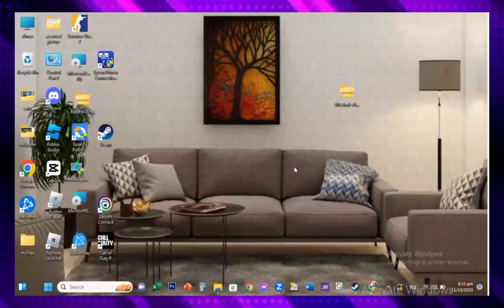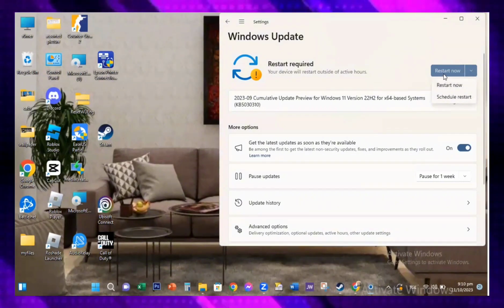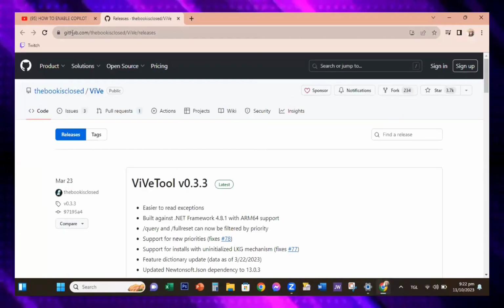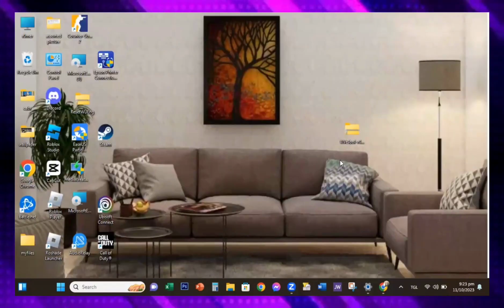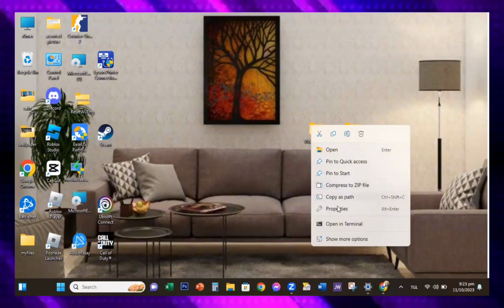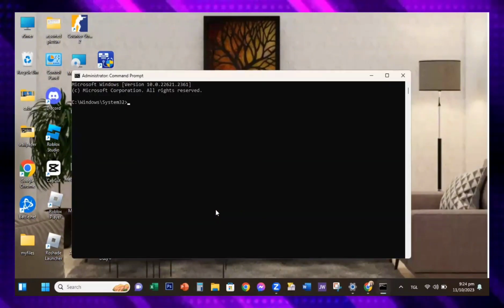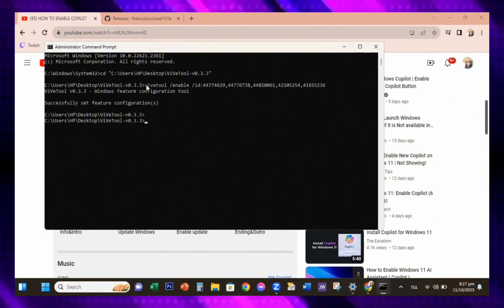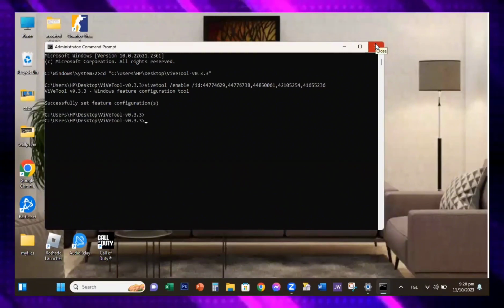HOW TO ENABLE COPILOT IN WINDOWS 11 | Easy Tutorial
Welcome to the world of Windows 11, where productivity and assistance are taken to the next level with Copilot, your AI companion! In this video, we'll provide you with an easy tutorial on how to enable Copilot in Windows 11. This handy feature streamlines your tasks, helps you find answers, and simplifies your overall Windows 11 experience.

We'll walk you through the steps to activate and make the most out of this innovative AI technology, ensuring that you can enjoy the full range of benefits Copilot has to offer.